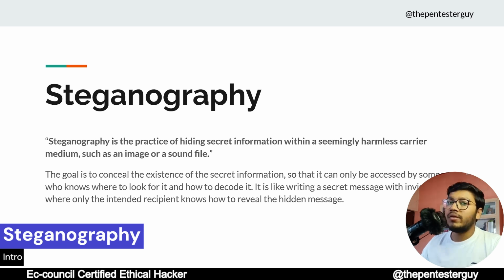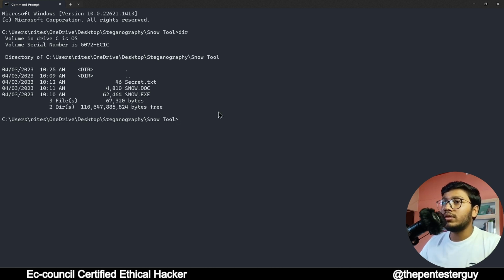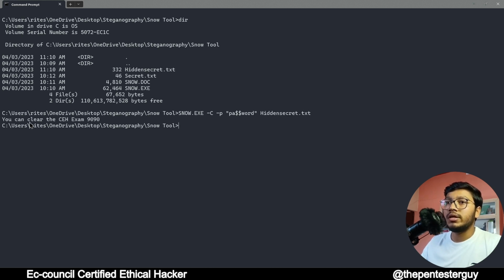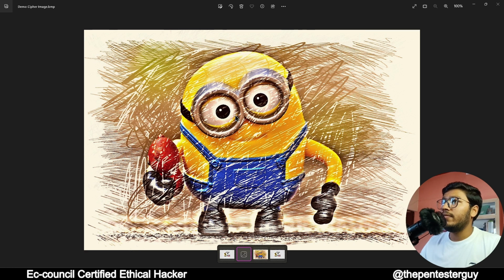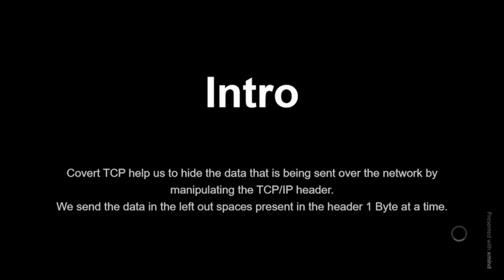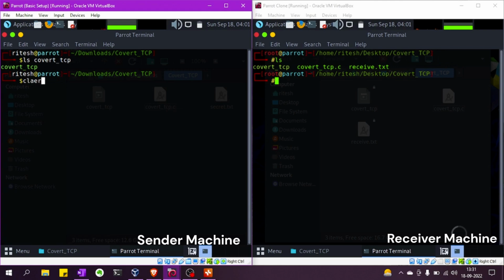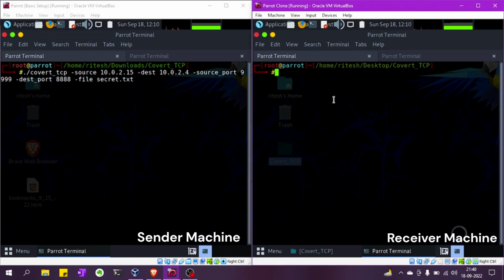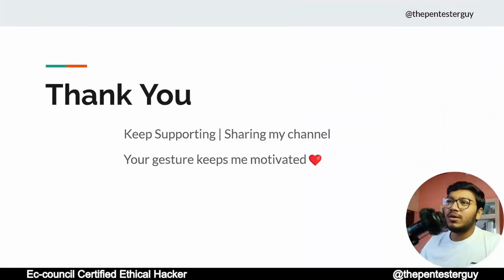CEH Practical Exam Preparation | Steganography | Day 04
🔘Intro to Steganography - 00:45
🔘Tools Used -  01:49
🔘Hiding/Extracting data from Text file - Snow Tool - 03:15
🔘Hiding/Extracting data from Image - Openstego Tool - 07:54
🔘Covert TCP Intro : 13:23
🔘Performing Covert TCP - 17:30